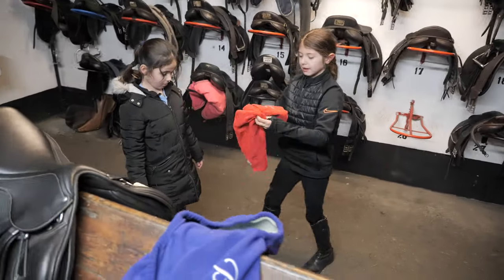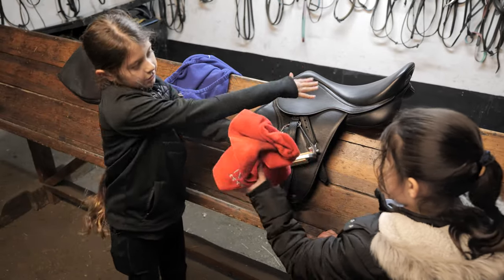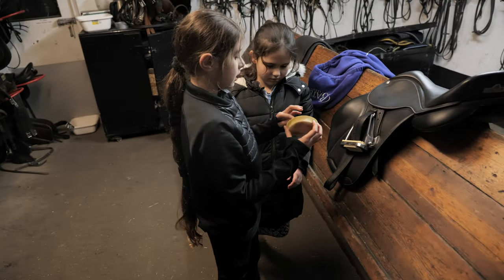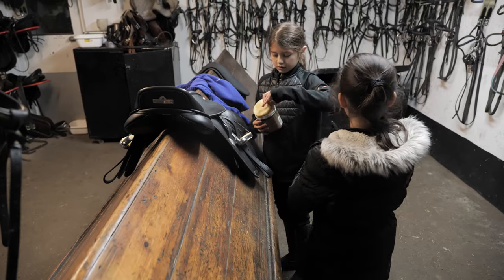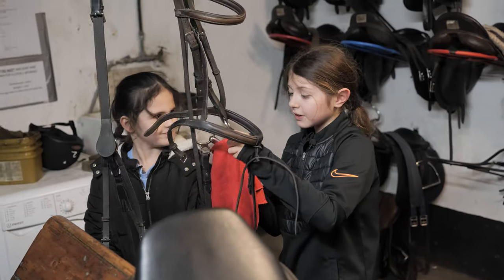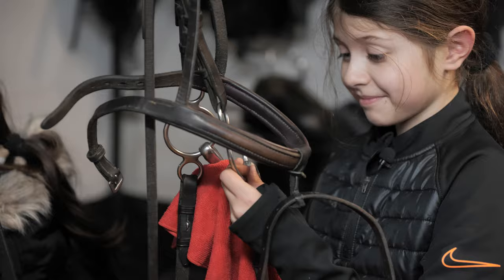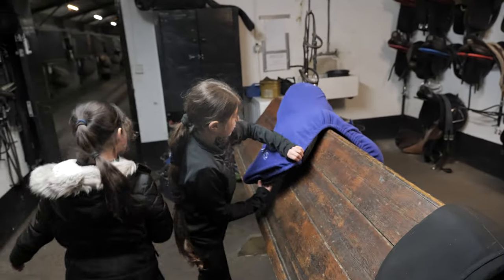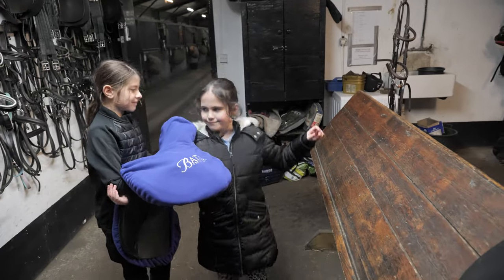A Day at the Stables: Natalia Shares Her Love for Pony Louis with Friend Olivia - PART 2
n this fun and educational video, we follow Natalia and her friend Olivia as they explore the tuck room at the stable where Natalia keeps her beloved pony Louis. Throughout the video, Natalia shows Olivia how to clean the tuck and saddle, and the two of them have a blast learning and working together.

As the video begins, we see Natalia and Olivia walking towards the tuck room, eager to get started. Once inside, Natalia leads the way, showing Olivia the various tools and supplies needed for cleaning and caring for a horse's equipment. She explains the importance of keeping the tuck and saddle clean and well-maintained, and shows Olivia how to inspect them for any signs of damage or wear.

As Natalia and Olivia begin the process of cleaning the tuck and saddle, it's clear that they're both having a great time. They chat and joke with each other as they work, and Natalia is patient and encouraging as she guides Olivia through each step. She explains how to use different brushes and cleaning solutions to remove dirt and grime from the leather, and shows Olivia how to buff and polish the surfaces to a shiny finish.

Throughout it all, Natalia's love for Louis and her dedication to his care shines through. She explains how important it is to keep his equipment in good condition, not just for the sake of appearance, but also for his safety and comfort. And Olivia is clearly fascinated by the whole process, eager to learn more and do her part in caring for Louis.

As the video comes to a close, we see Natalia and Olivia finishing up their work, proud of what they've accomplished together. They both express how much fun they've had, and how grateful they are for the opportunity to learn more about the world of equestrian care. And as viewers, we're left with a sense of admiration for the bond between these two friends, and the joy that comes from working together towards a common goal.

In the end, this video serves as a wonderful reminder of the importance of caring for our animal companions, and the joy that can be found in working together to provide them with the best possible care. Natalia and Olivia's enthusiasm and passion are infectious, and we can't help but feel inspired to learn more about the world of horses and ponies ourselves.

My name is Natalia, I am 8 years old as I set up this YouTube channell and I have an adorable pony named Louis.
My pony Louis stays at the stable at Snowball Farm when I also attending riding school. I started horse riding when I was 4 and for the last 4 years I have been attending lessons generally once a week at Snowball Farm.
My goal is to showjumping and I hope my pony Louis will help me to achieve this here at snowball Farm.
The Snowball Farm organising a lots of competition so I think Snowball Farm is a perfect place for me to keep my pony Louis.
My experience with horses is very little despite I have been riding at school at Snowball Farm for the last 4 years so since I have my pony Louis only now I am experiencing the full commitment of having the pony.
I, Natalia had to tell my parrents what items are neccessary to be able to ride my pony Louis.

Right now I am trying to ride my pony Louis 6 times a week here at Snowball Farm and I am still having at least one lesson a week.
Although I want to do showjumping I only jumped a few small obstacles so I am still very new to this here at Snowball Farm, however my pony Louis was used to jump and he is very energetic. When I want to trot or canter I can just simply shout out this to him and here he goes with no kicks. This is just increadable how my pony Louis response on commands here at Snowball Farm.